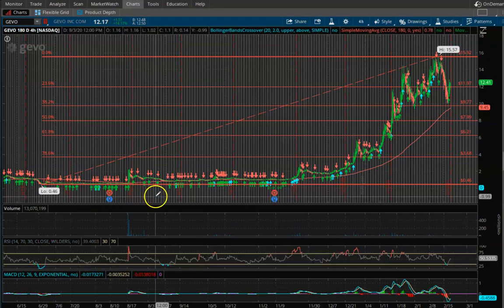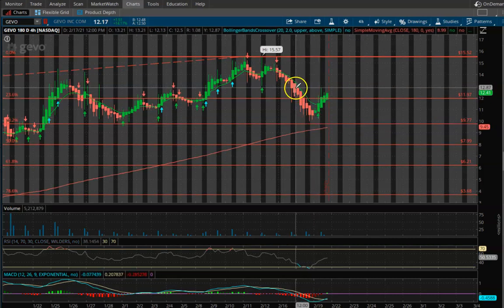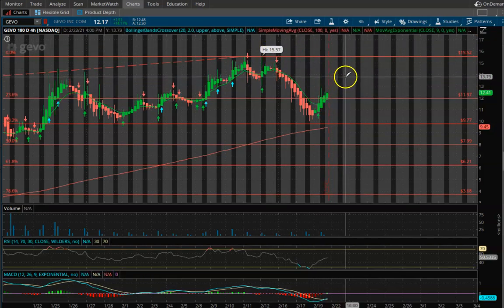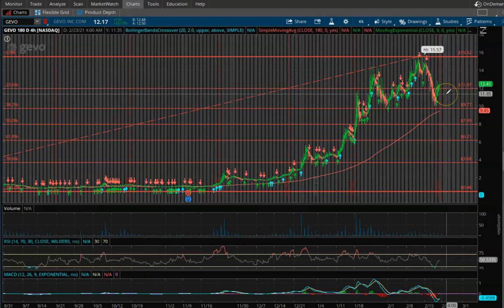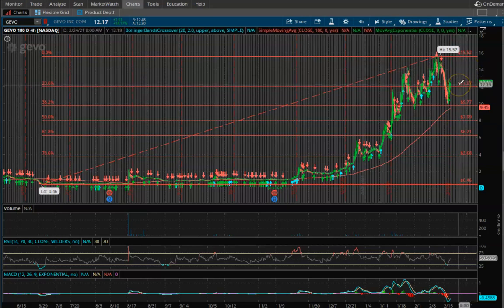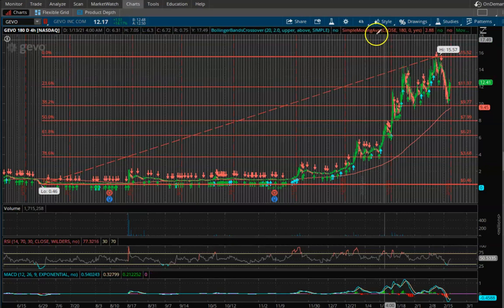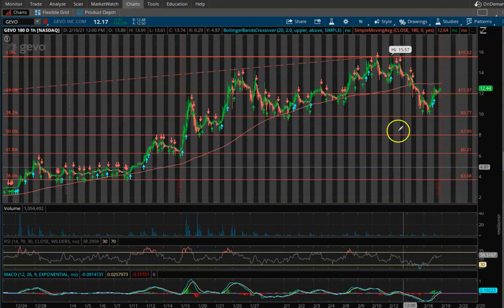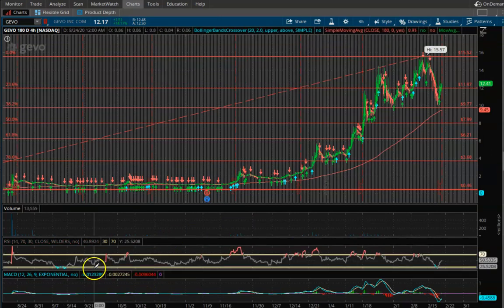GEVO UPDATE - Buy, Sell or Hold???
In this video, I go over the charts for GEVO and break down key support and resistance levels.